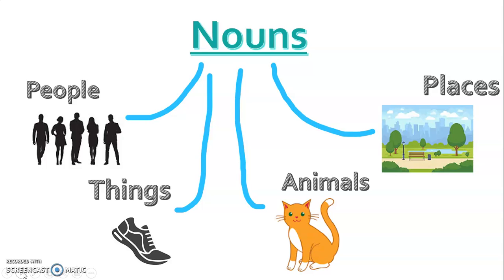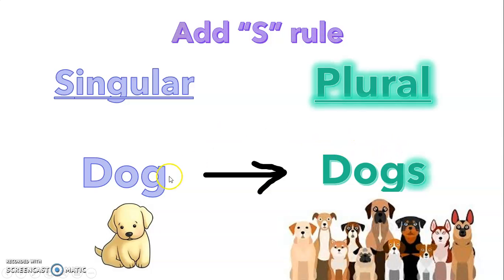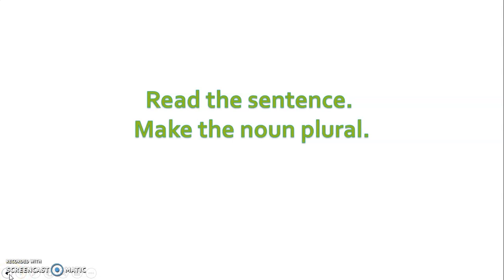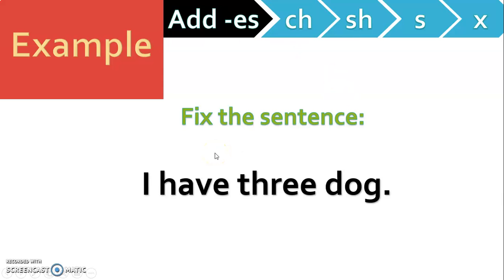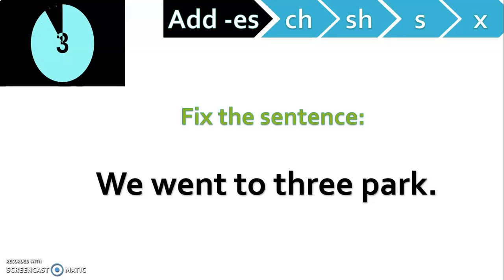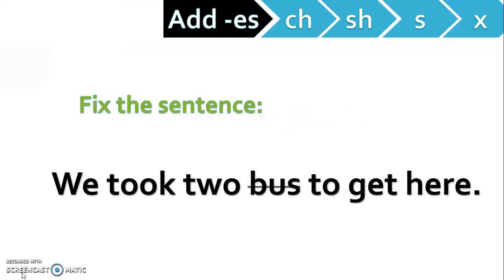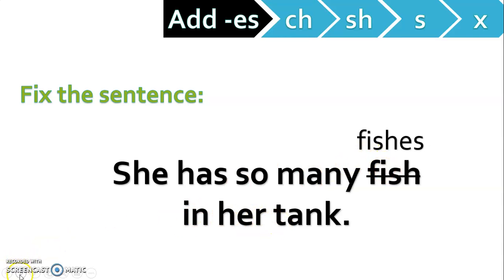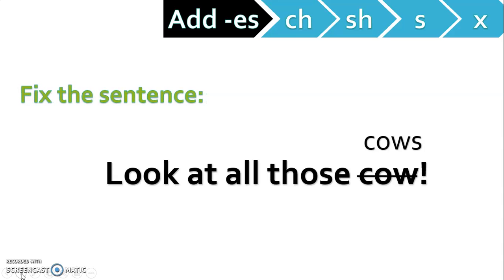WEEK 4 FRIDAY 🎇 Phonics Fun with Ms. Rubino-Plurals (5.13.20)